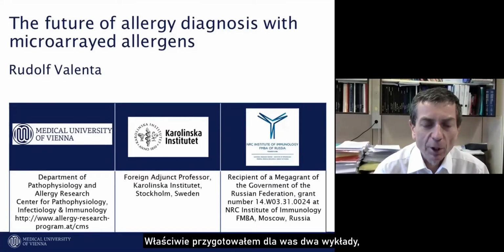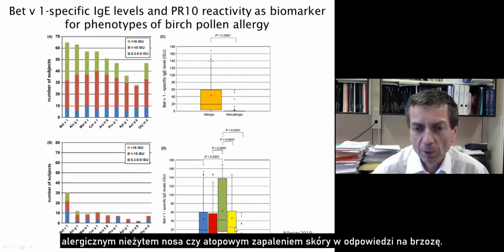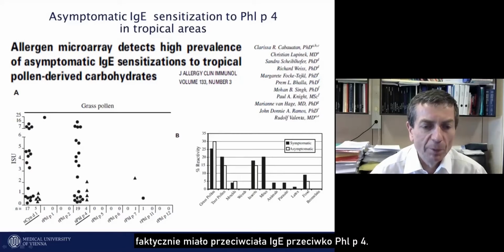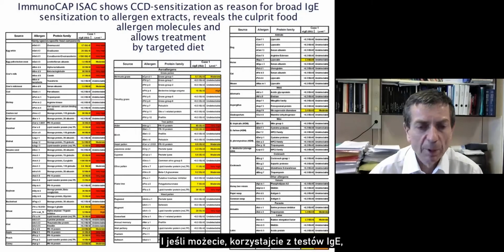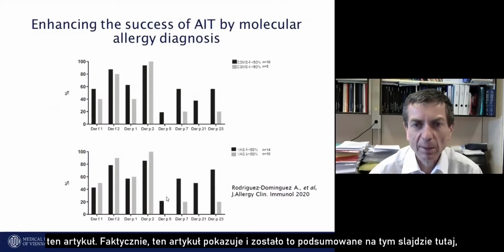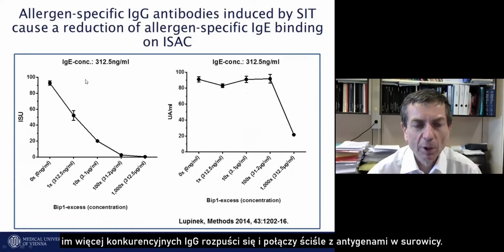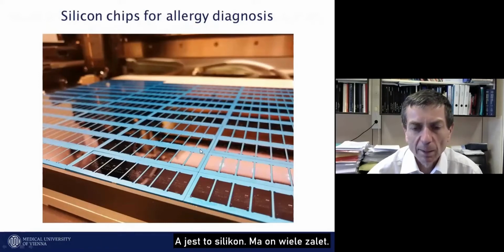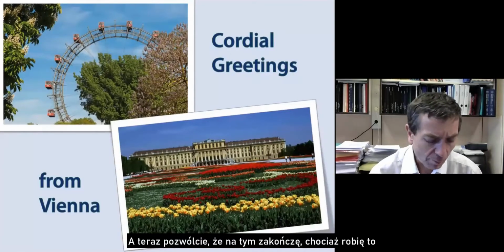The future of molecular allergy diagnosis with microarrayed allergens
Prof. Rudolf Valenta podczas ostatniego webinaru INUNIMAI podsumował najnowsze doniesienia ze świata diagnostyki molekularnej alergii i przedstawił jak może wyglądać przyszłość multipleksowych testów opartych o mikromacierze alergenowe .